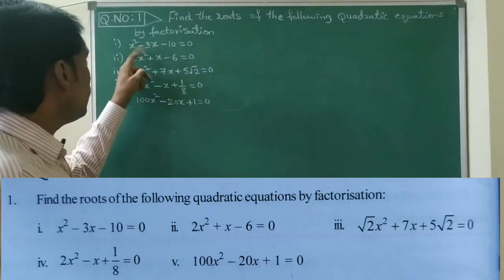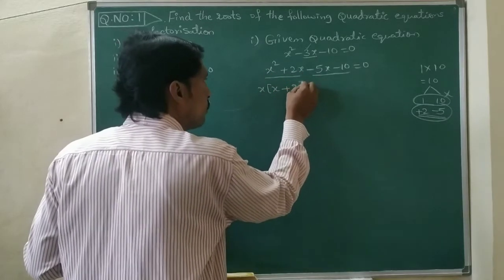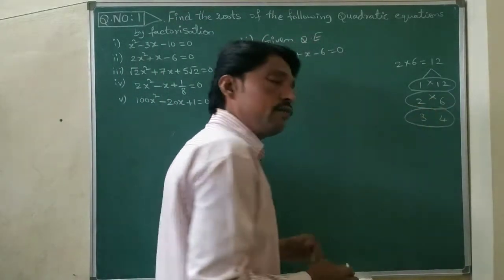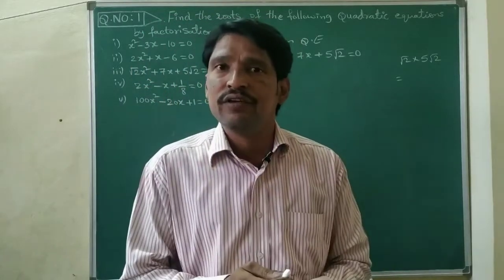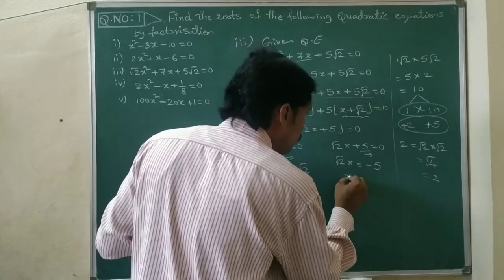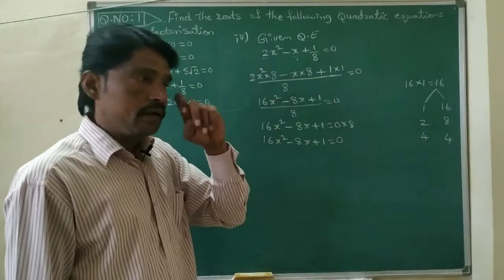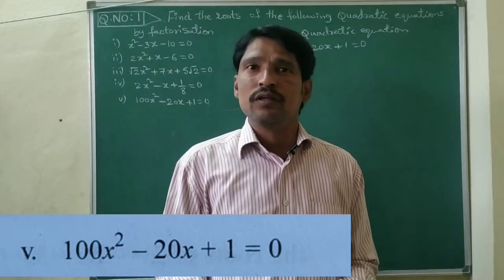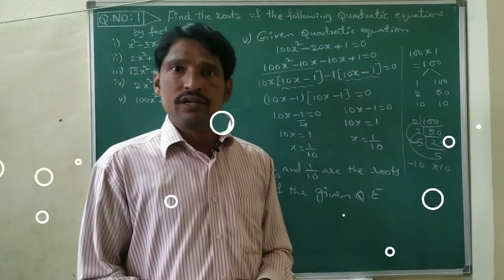5. QUADRATIC EQUATIONS //QUESTION NO:1(i, ii, iii,iv&v) /EXERCISE-5.2/TS,A.P & CBSE/CLASS- 10,MATHS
Quadratic equations
variable
constant
linear equation
Quadratic equations
Factor method
Introduction to quadratic equations
what are quadratic equation
Completing square method
Quadratic formula
Nature of the roots
Distinct  and real roots
Equal roots
Not the real roots